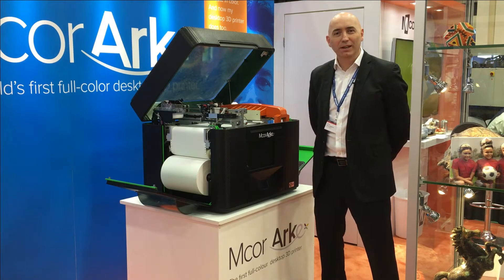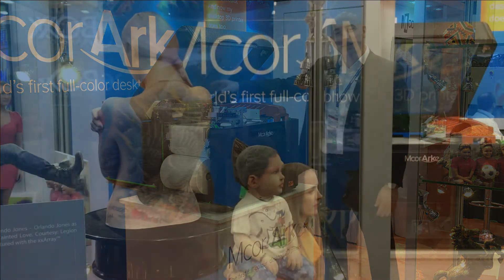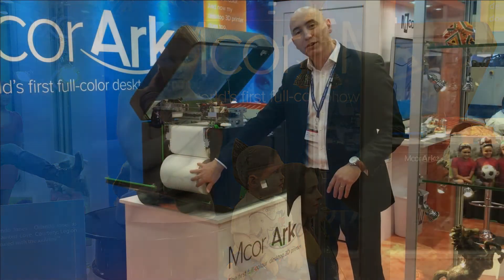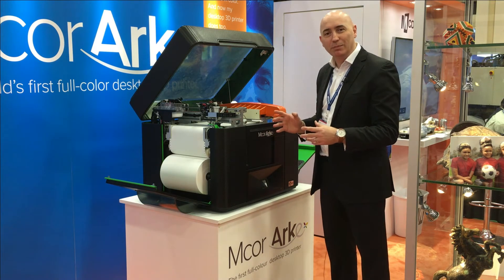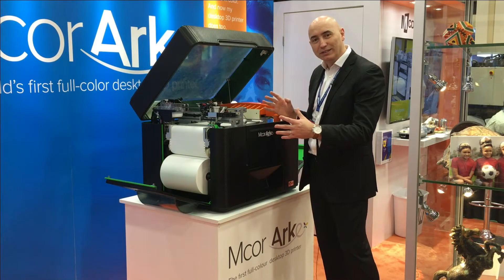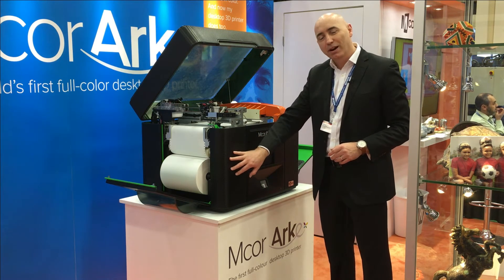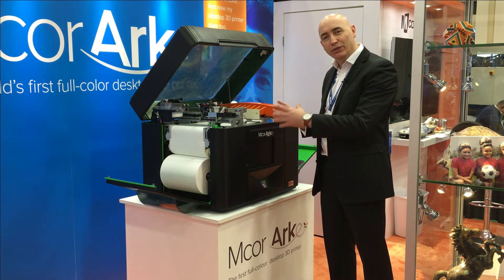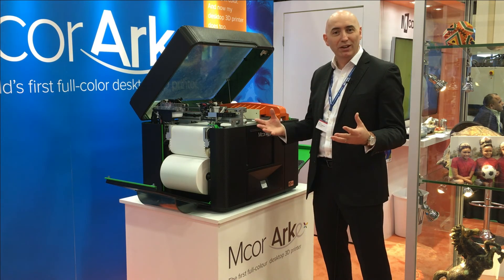The Mcor ARKe paper 3D printer at SOLIDWORKS World 2016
Mcor CEO, Dr Conor MacCormack, showcasing the Mcor ARKe paper 3D printer at SWW16.

The Mcor ARKe is the world’s first full-colour desktop 3D printer that allows users to affordably create professional-quality 3D printed models in photorealistic colour.

Priced at just $8,995, the ARKe printer was released in January 2016 and Mcor displayed the new printer at SWW16 in Dallas.

While there have been apparently 2,572 pre-orders from MCOR resellers in anticipation of demand to the tune of USD$22M, they will have to wait until mid-2016 when the ARKe is released.